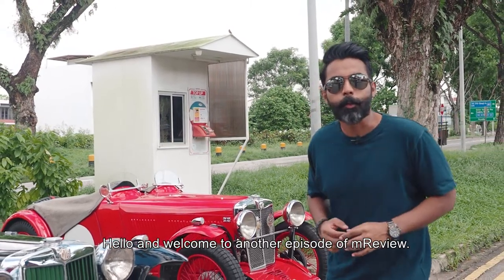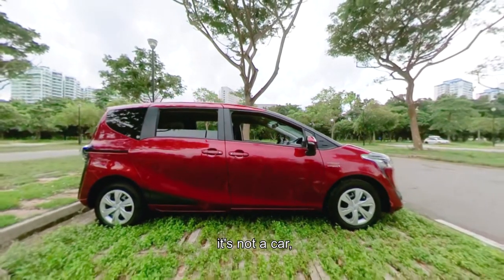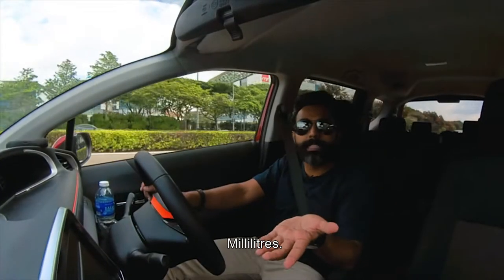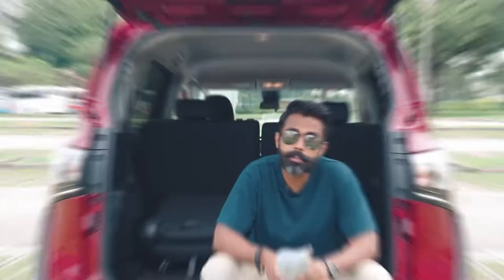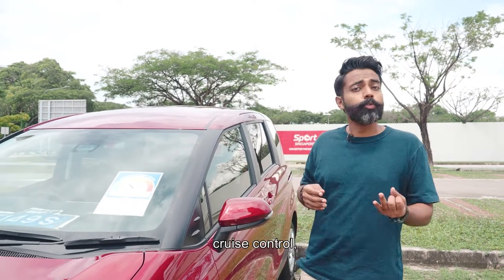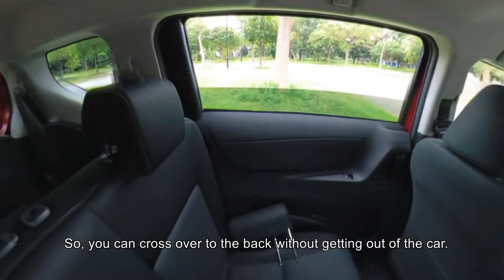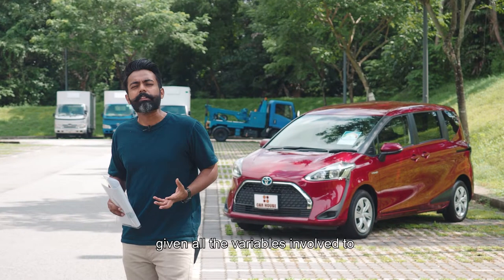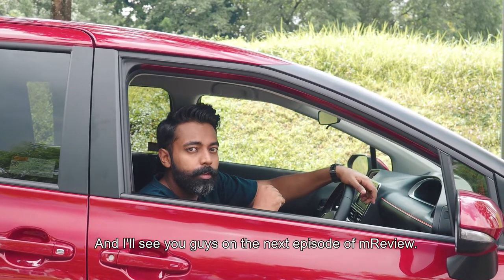Motorist SG - Toyota Sienta